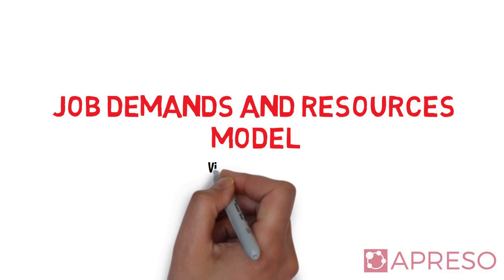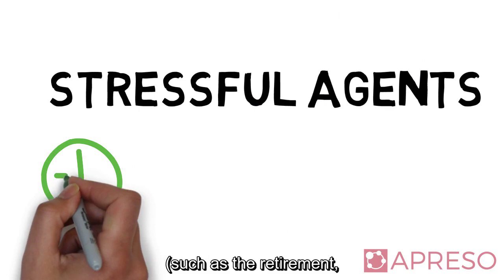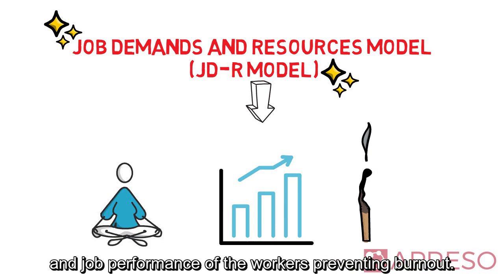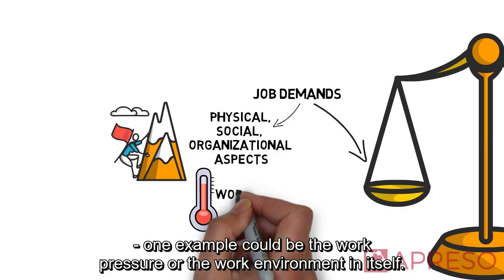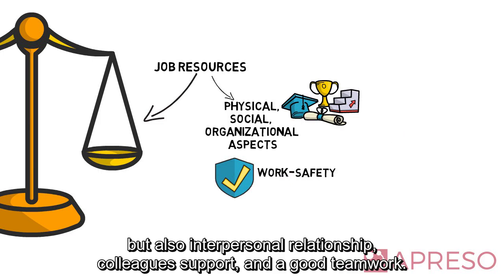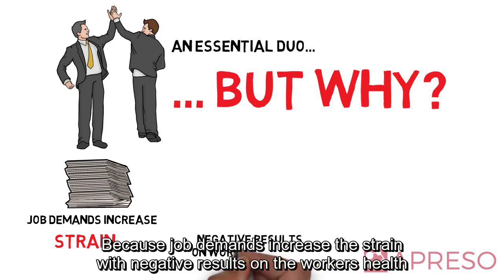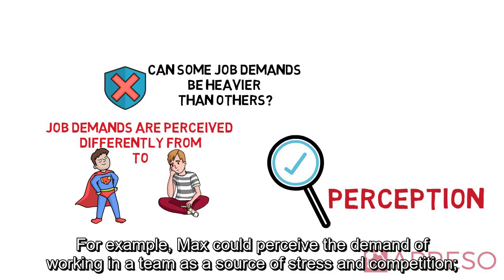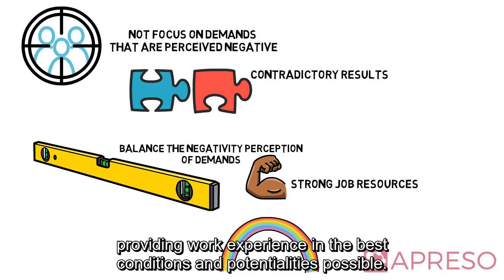Job Demands and Resources Model (English)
Giving the fact that stress factors exist, Bakker&Demerouti in 2001 theorized the “Job demands and resources model”, also called the “JDR model”. In the last twenty years, it has been continuously studied and improved.  The main objective of this model is to better wellness and job performance of the workers preventing burnout.